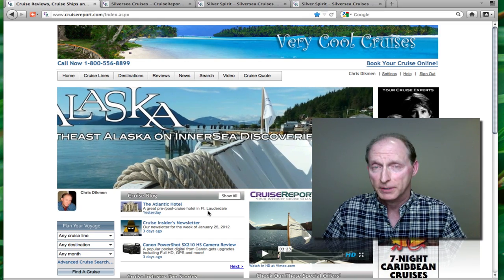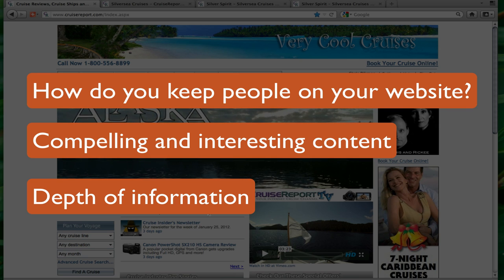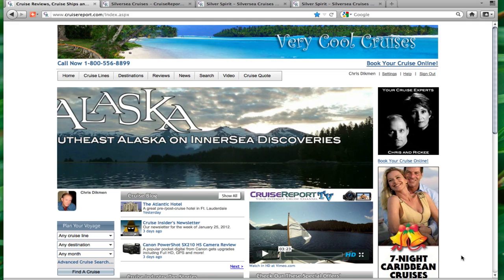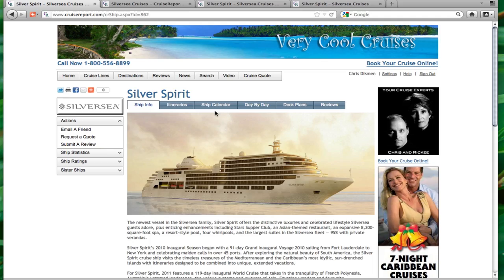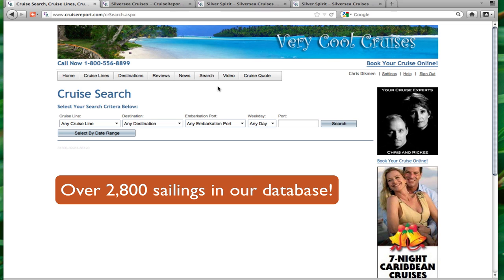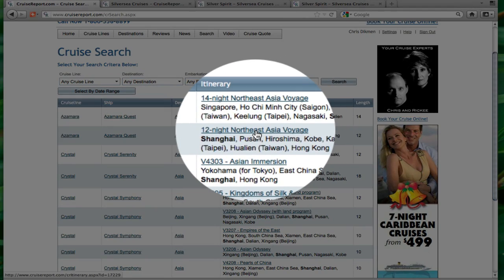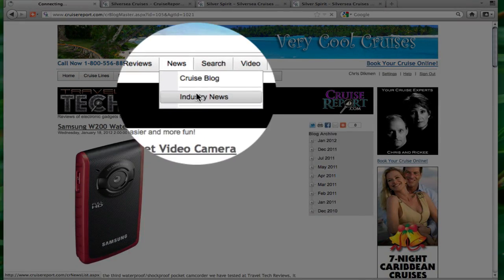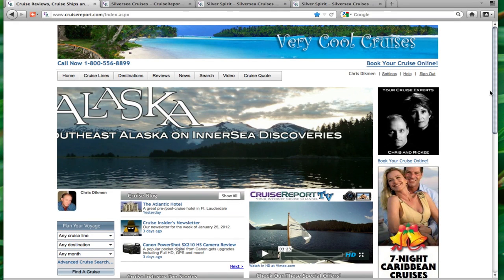CruiseReport.com Content for Travel Agent Websites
Take your travel business to the next level with CruiseReport.com Cruise Content.